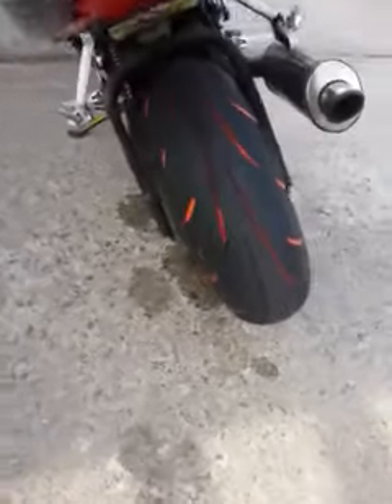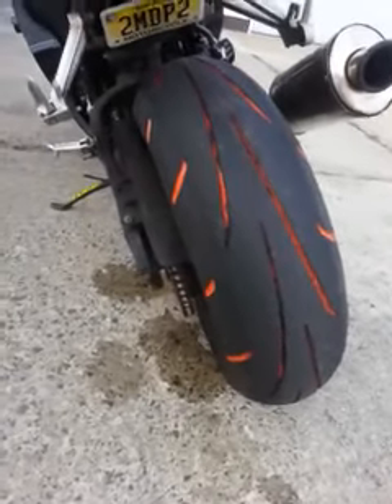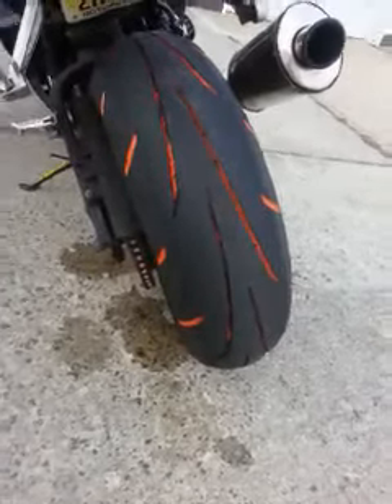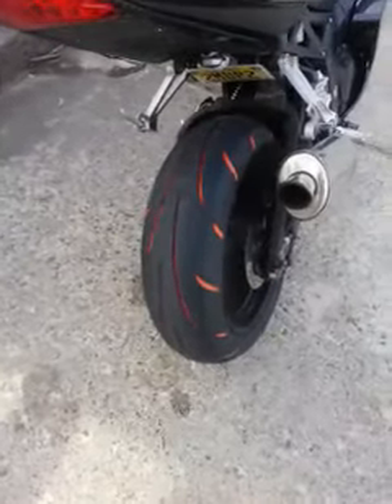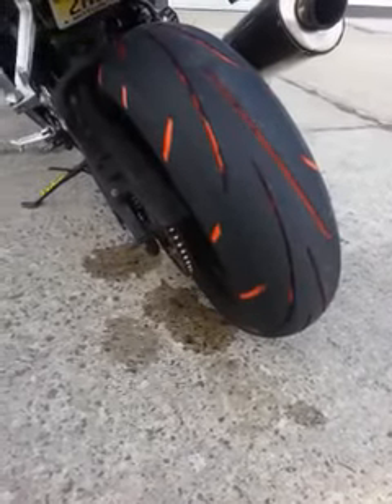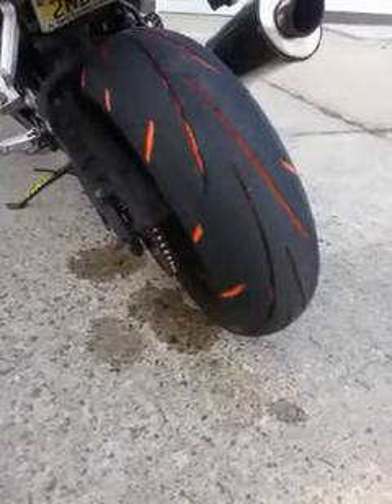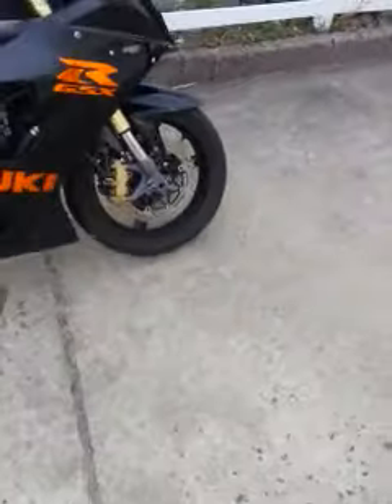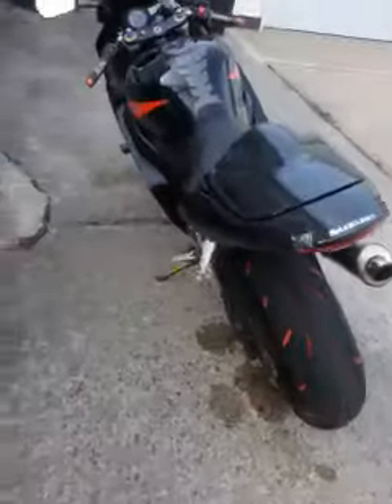Tire penz review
I got some tire penz to customize my rear tire,its pretty cool intil the paint wears off but well worth the money...